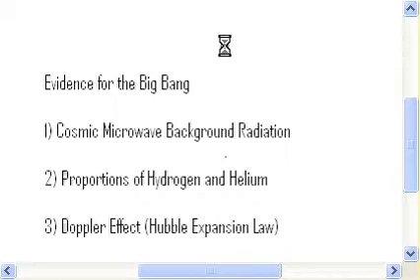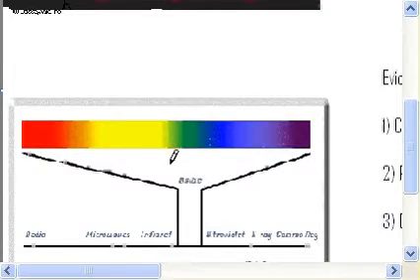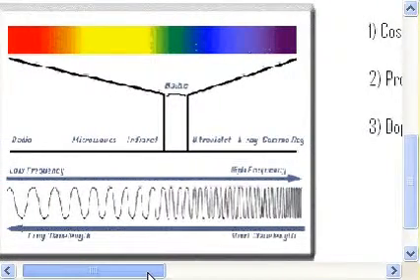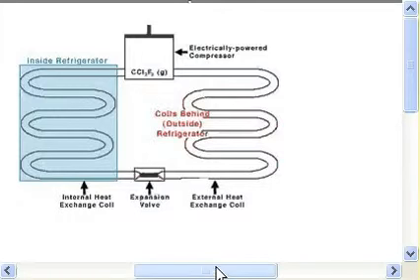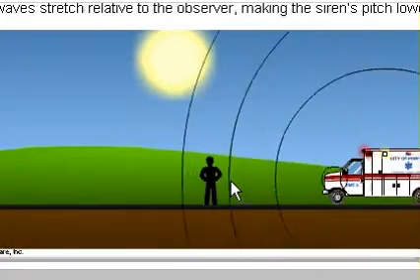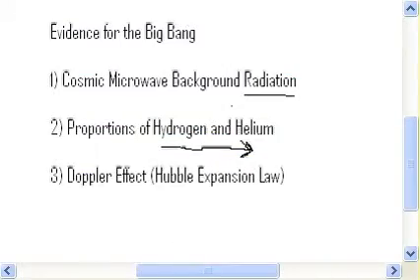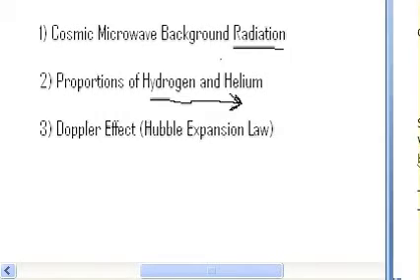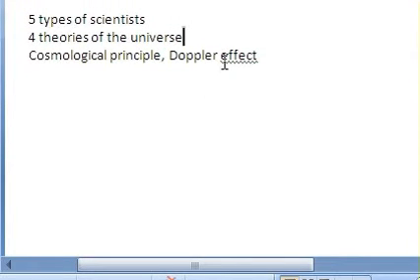Earth Science 1_5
Evidence for the Big Bang Theory